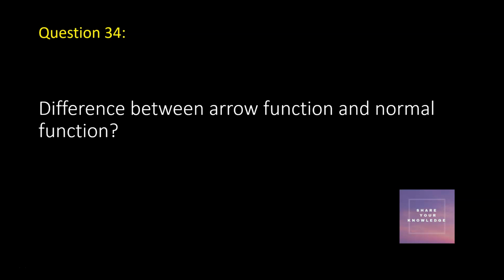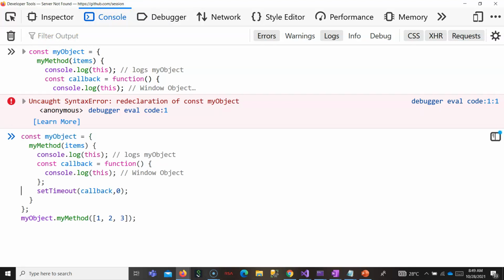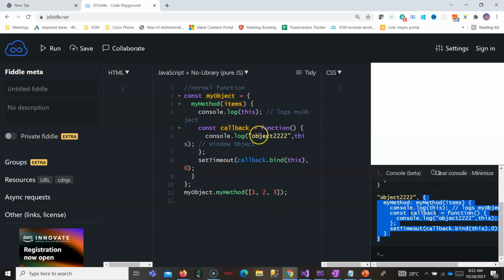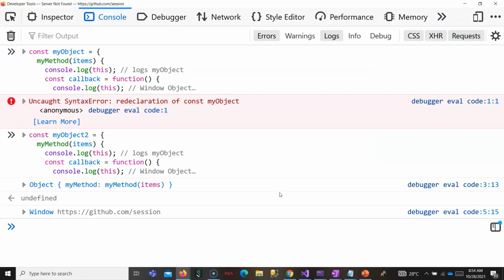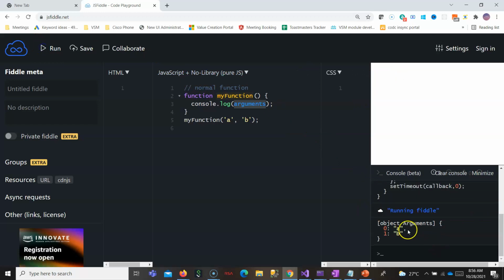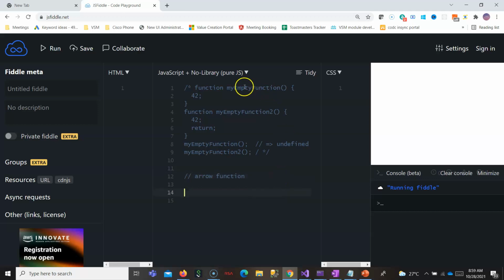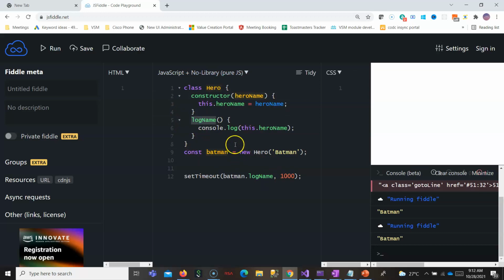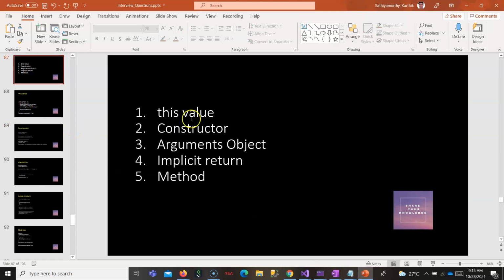difference between arrow function and normal function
interview questions frontend